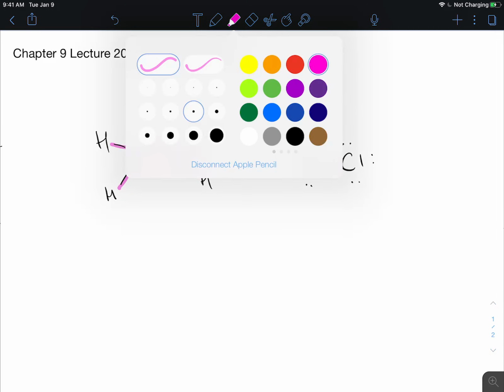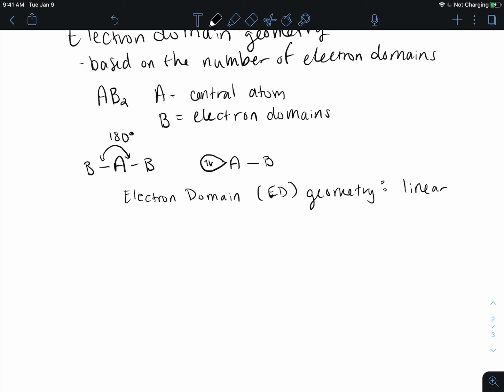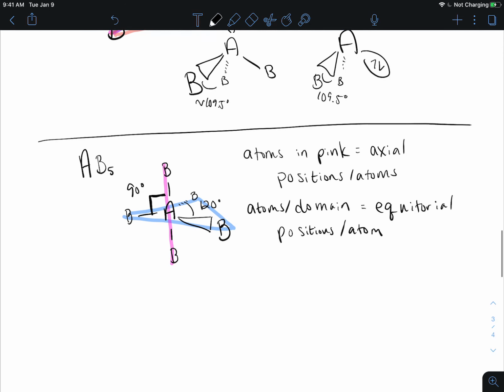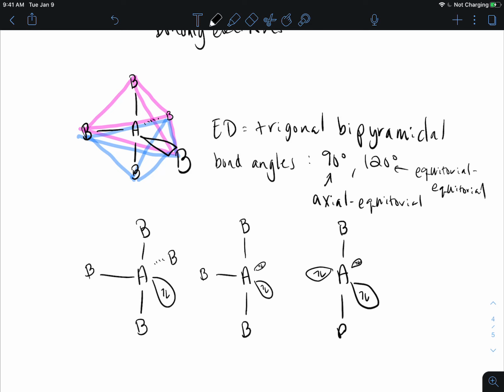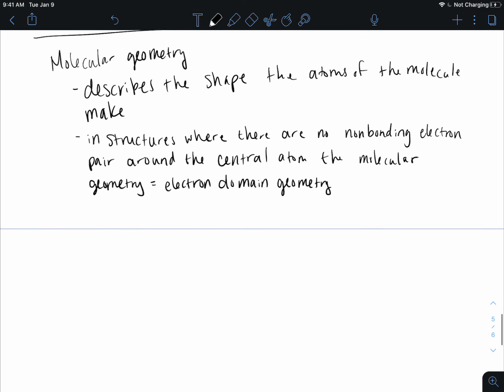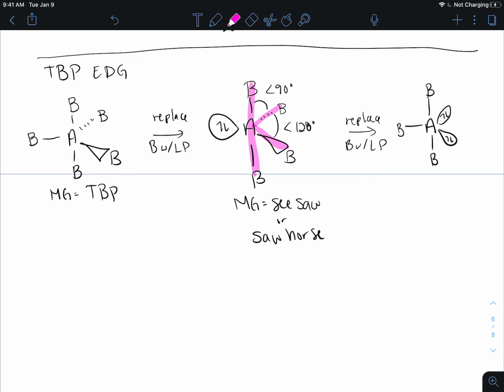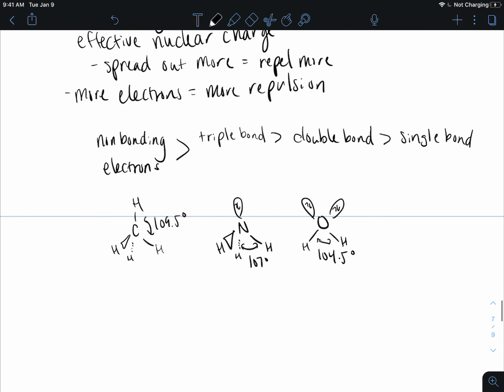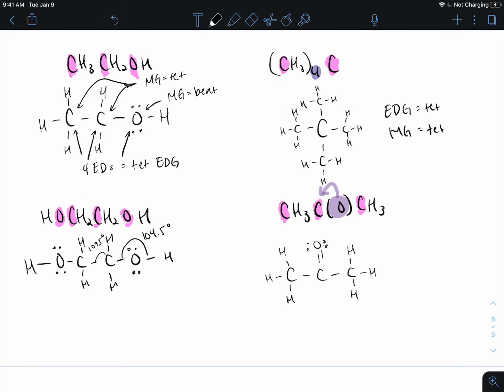Chapter 9 Lecture 20 Learning Objective 1 with audio